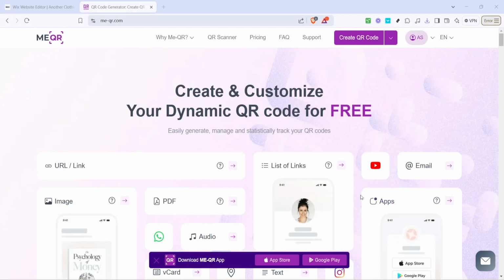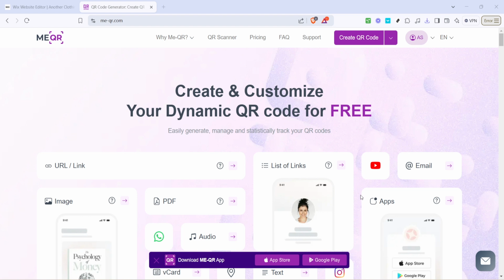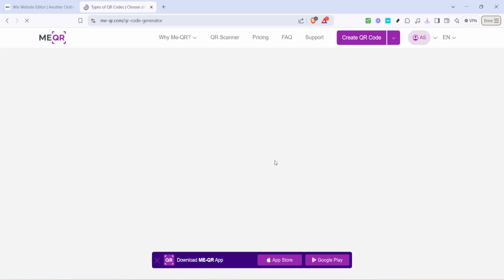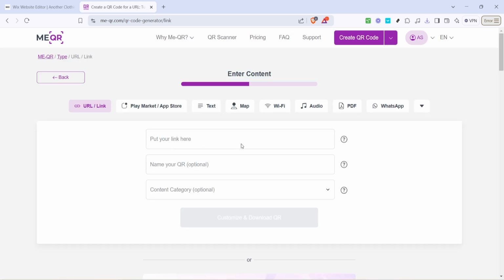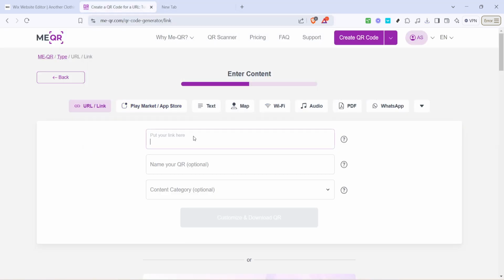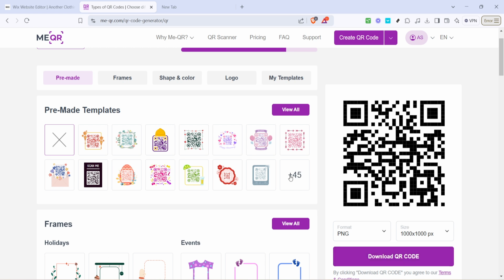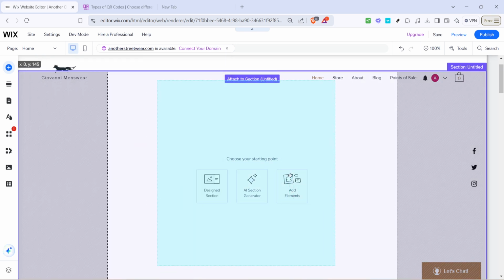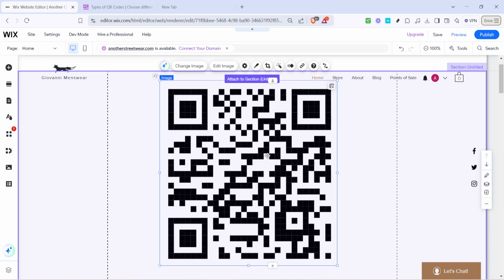How to Create Qr Code for Wix Website (Full 2025 Guide)